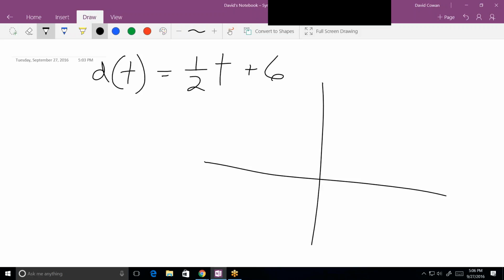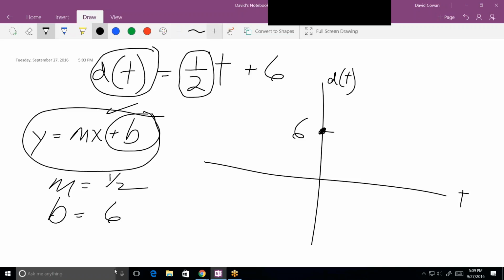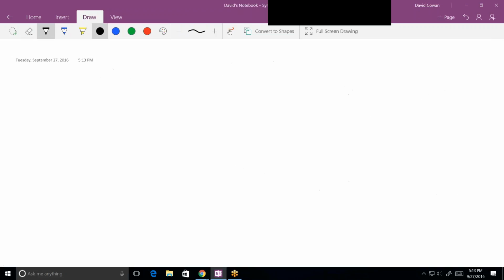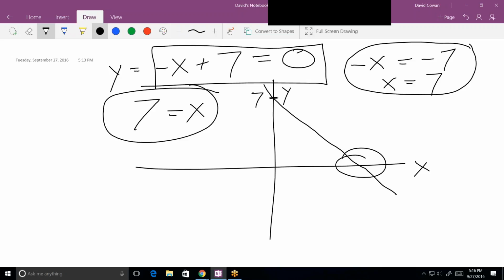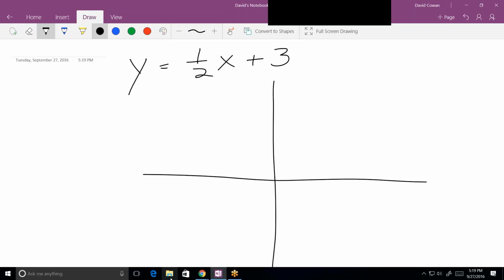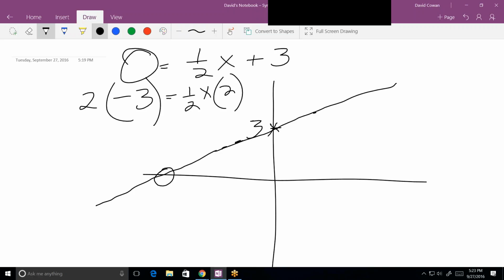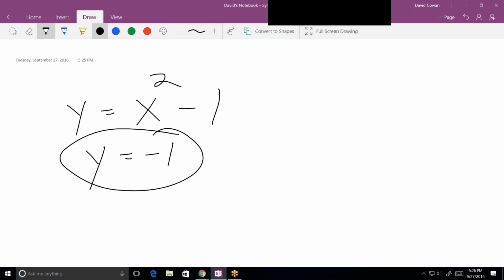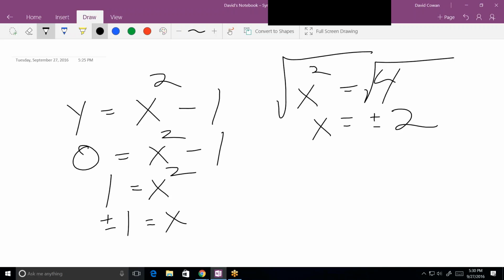Online Algebra 1 tutoring, LH092716